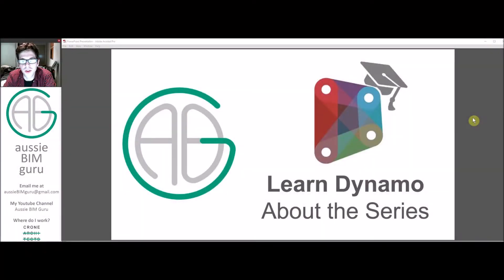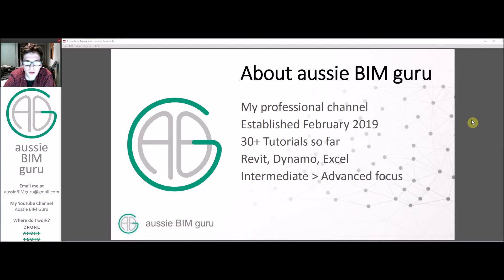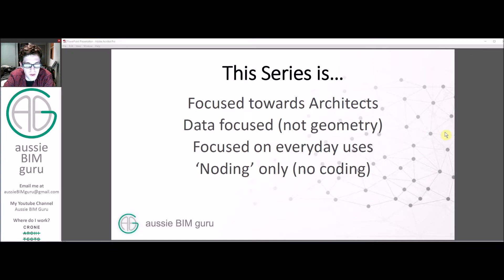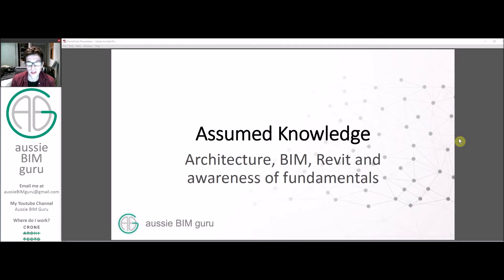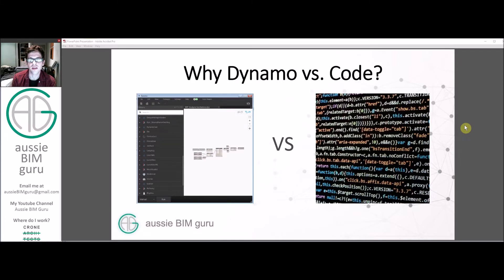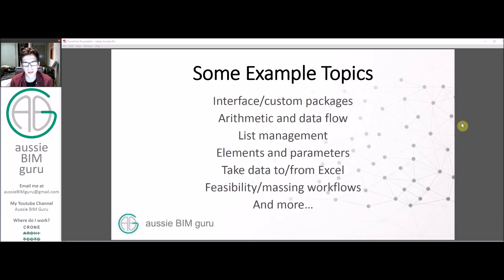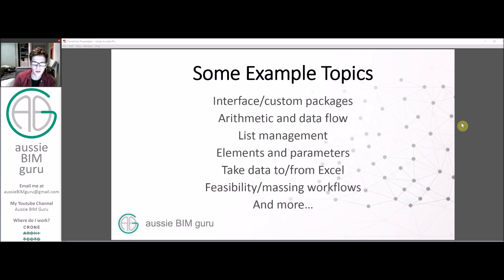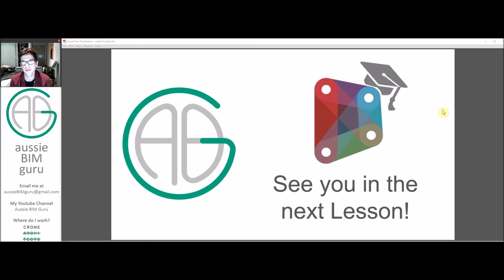Learn Dynamo - Introduction: About the Series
Welcome to my Dynamo series for learning how to use the program from the ground up. In this session we go through a quick summary of the goals and expectations you can have of the series. I hope you stick with the series and get a lot out of it!